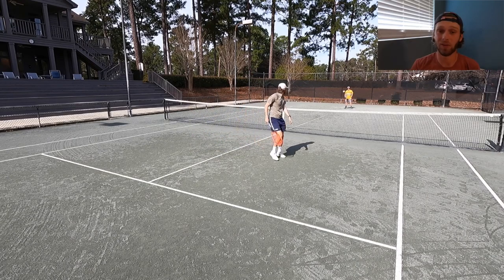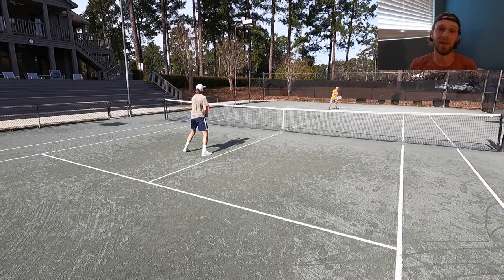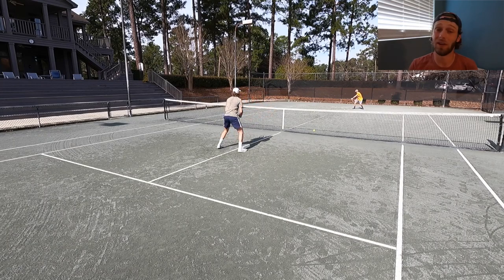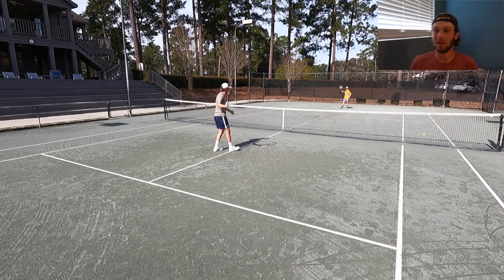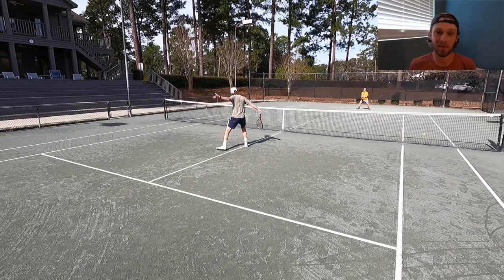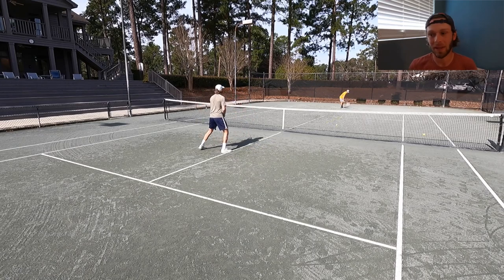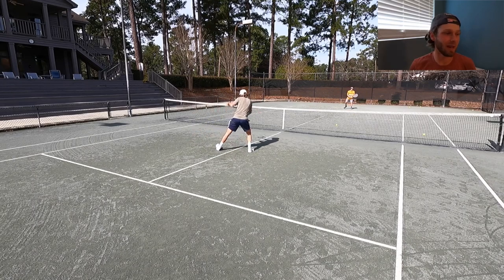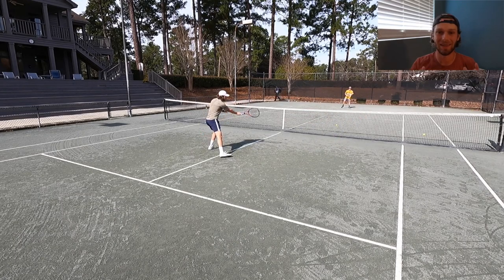Tennis Companies Are INSANE For Charging This Much...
I am getting really annoyed with a lot of big brands in the tennis industry charging far too much for their equipment.